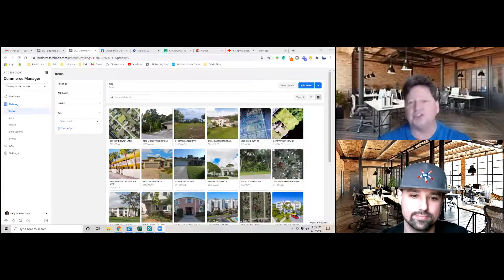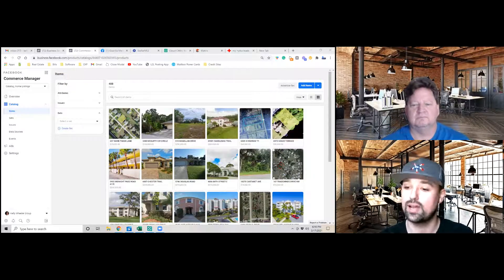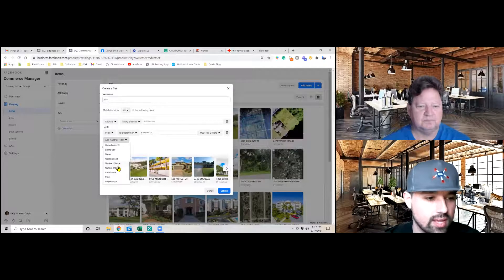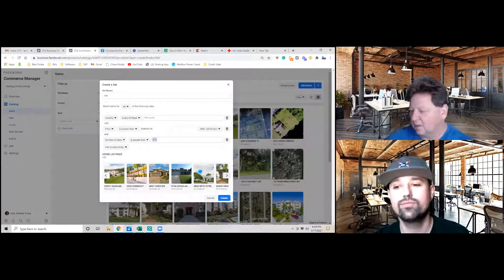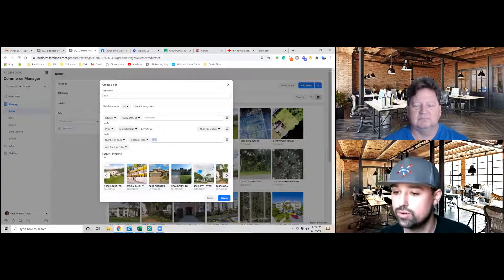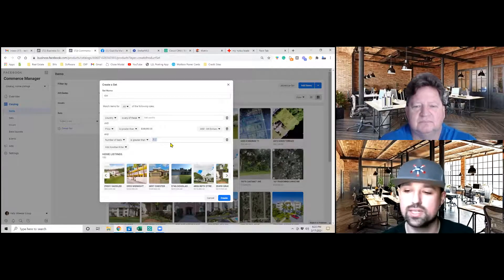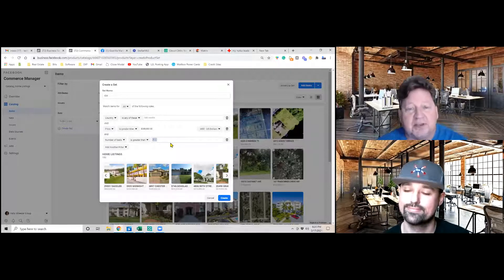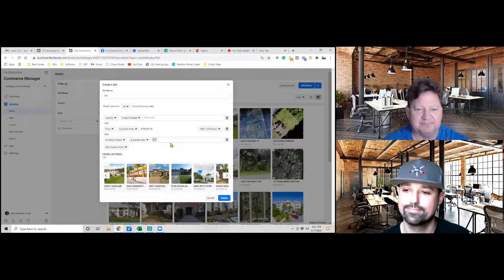How To Set Up a Catalog for Dynamic Listing Ads Inside Facebook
Real estate agents and brokerages can now easily upload an IDX feed of real estate listings and dynamically create home listing ads. This new Facebook ad unit allows for multiple properties directly from an MLS feed or one-time file download to be created as individual home listing ads on Facebook.

In this video, Willie Grager from "Be Known Advertising" on to go over how to add MLS Listings in a Dynamic Catalog inside of your Facebook ads manager.

Real estate agents and brokerages can now easily upload an IDX feed of real estate listings and dynamically create home listing ads. This new Facebook ad unit allows for multiple properties directly from a MLS feed or one-time file download to be created as individual home listing ads on Facebook.

After watching if you are interested contact willie and he will set this up for FREE inside your Facebook ads manager.

If you're a real estate agent and you're not using ChatGPT to create your ideal buyer avatar for each listing… you're leaving money on the table.

In this video, I’m giving you the exact prompt I use to instantly identify the most targeted buyer for any property. This is how you write better ads, create better postcards, build stronger video scripts, and attract the right buyer faster.

This one prompt helps you:
✅ Describe the perfect buyer
✅ Know exactly what problem your listing solves
✅ Create smarter, more profitable marketing

Whether you're running Facebook ads, building a YouTube tour, or writing a postcard, this strategy helps you speak directly to the buyer who’s most likely to say YES.

Here is the Prompt:
Act as a real estate marketing expert. Based on the property’s description and location, who is the most likely buyer for this home? Include their estimated age range, income level, family status, lifestyle preferences, profession, and personal interests. Explain the main problem this home solves for them. Describe how this buyer typically shops for homes, what platforms they use (such as Zillow, YouTube, or Realtor.com), and what keywords or search phrases they are likely using to find a property like this.

Property Details:
Address: [Insert property address]
Beds/Baths: [Insert number of bedrooms and bathrooms]
Square Footage: [Insert total square footage]
Key Features: [Insert any standout features—e.g. lakefront, pool, open floor plan, updated kitchen]
Community Info: [Insert neighborhood name and details]
Location Highlights: [Mention proximity to schools, parks, restaurants, highways, or major employers]

Thinking of changing brokerages? Discover how to partner with my group, Freedom Nation, at Epqiue Realty. There is power in partnership. Schedule a Zoom here: